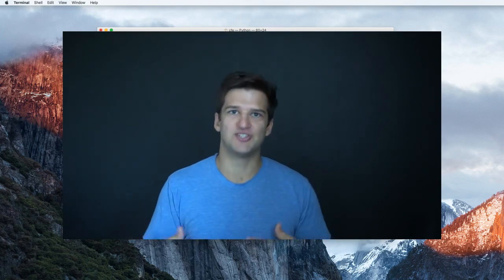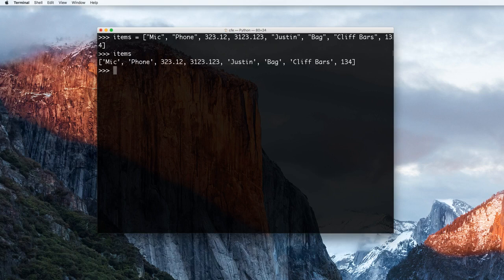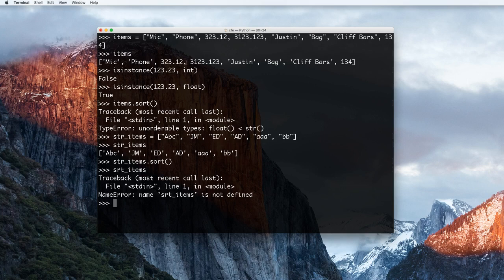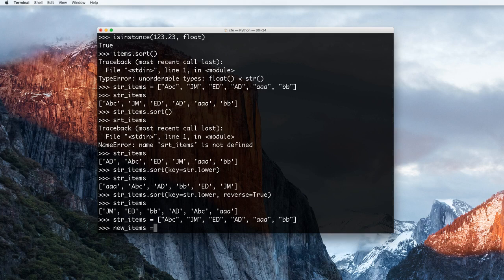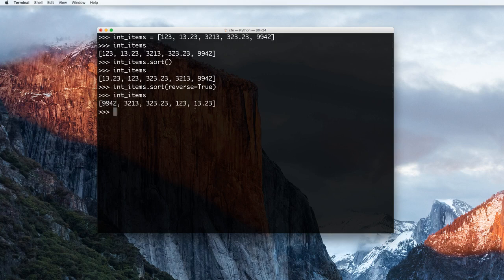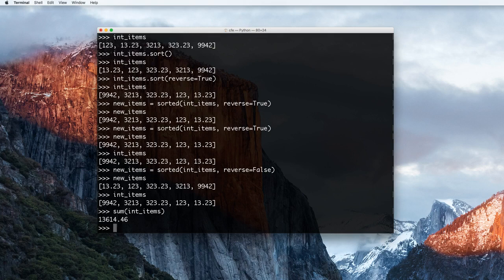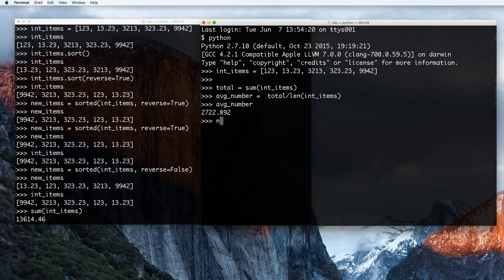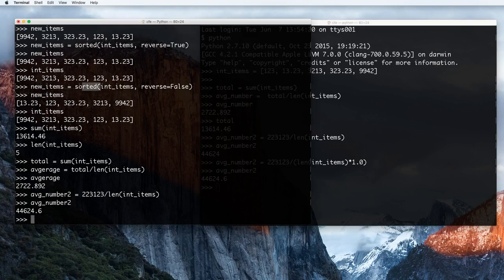Python tutorial for beginners - Functions Part - 1